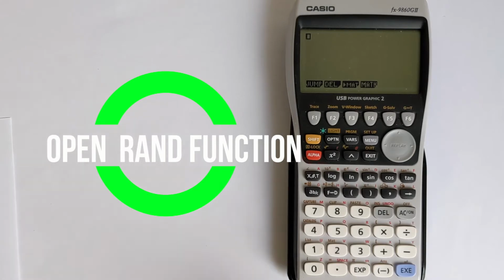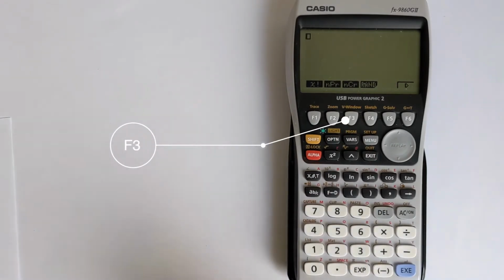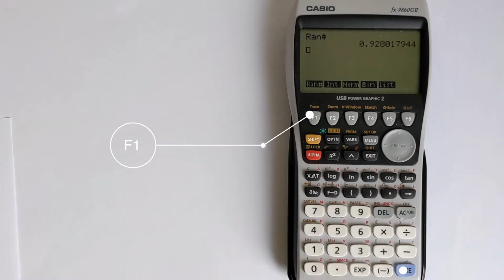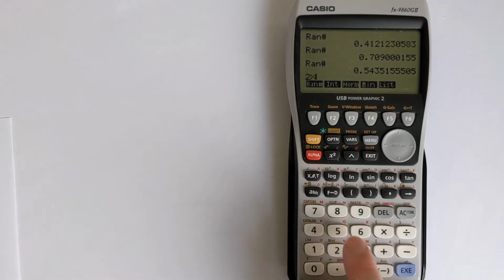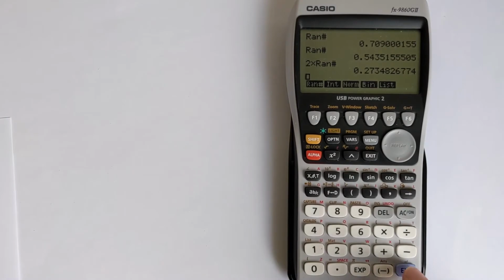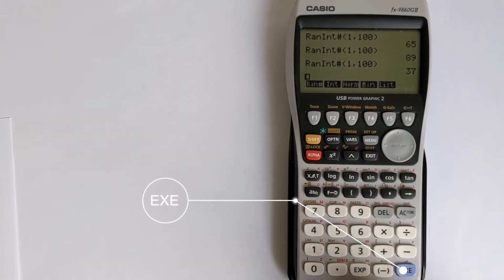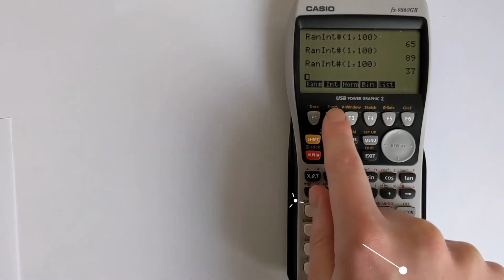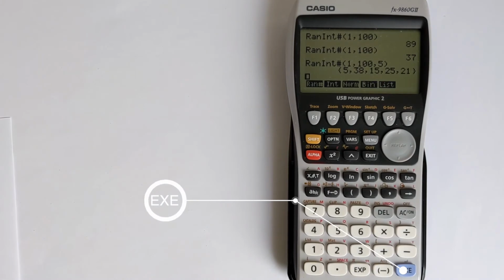Casio FX-9860GII Calculator: How to Generate Random Numbers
In this video I will teach you how to use your casio FX-9860 Graphing calculator as a random number generator. This video will teach you how you can use the Rand# function, the Randint function and also how to generate random numbers using the binomial and normal distribution.